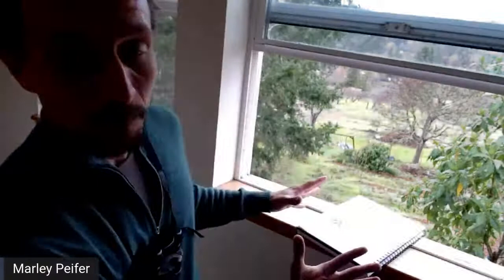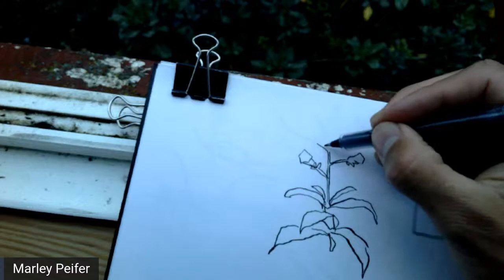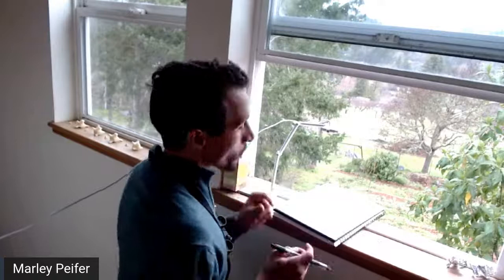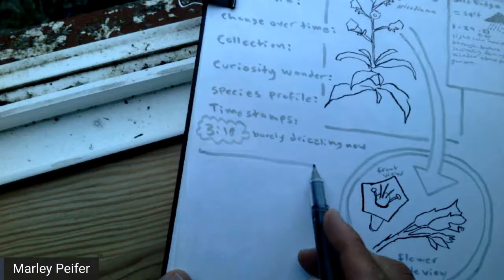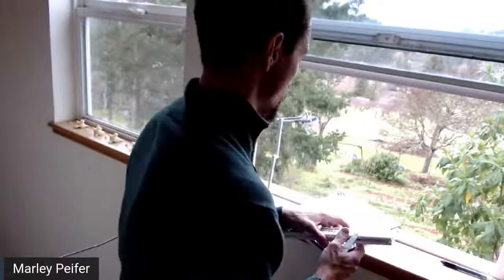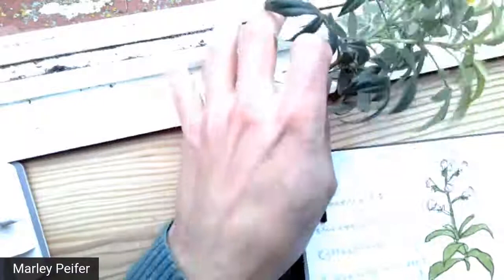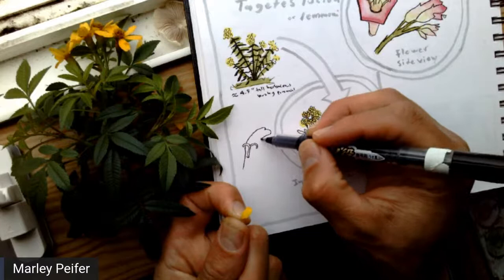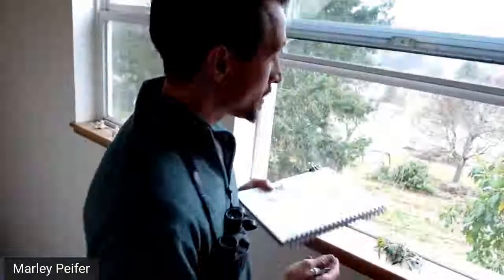How to Nature Journal From Your Window: LIVE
In this LIVE episode of the Nature Journal Show I demonstrate how to nature journal from your window. This nature journaling technique is useful on cold, snowy, or rainy days. It is also useful during global pandemics or you can not get outside for other reasons. Hopefully, some birds will visit, I will do a landscape painting, look at plants with my binoculars and share special tips and tricks.
New videos of the Nature Journal Show premiere every Wednesday at 6pm Pacific time. Come join the live chat during the premiere!

Thanks to all my Patreon patrons and other supporters: Sandy, Terri, Emma, Troy, Corina, Yvea, Jeanne, Suzanne, Alice, Helen, Mason, Tiffany, Petrina, Kim, Eli, Olga, Kate, Rebecca, Barbara, Kit, Laurie, Constance, Rose, Karen, Cate, Amy, Deb, and Jan.